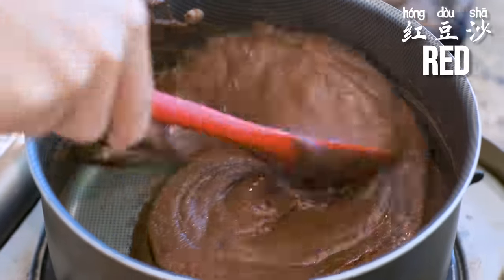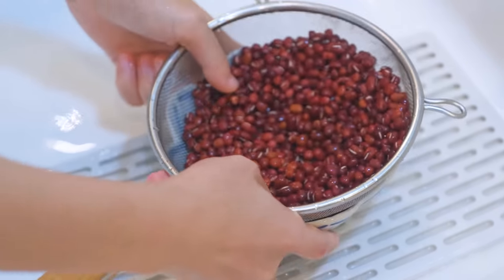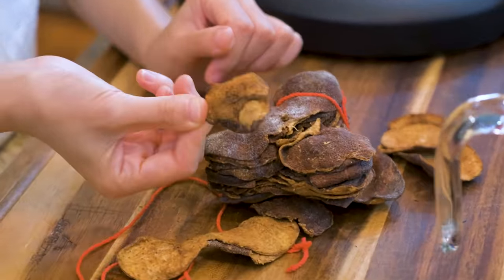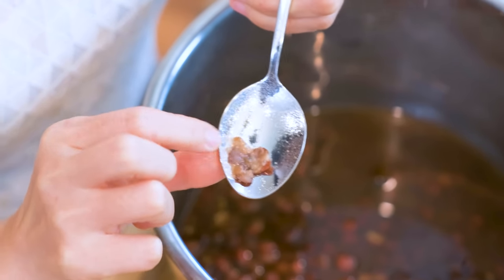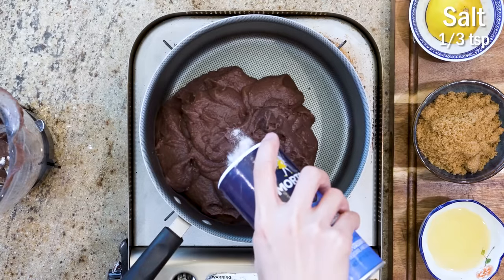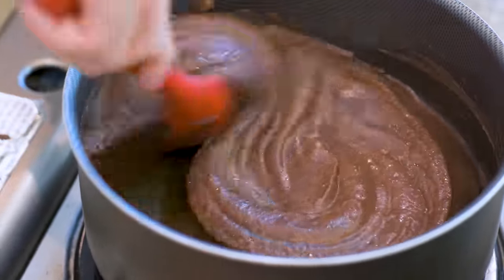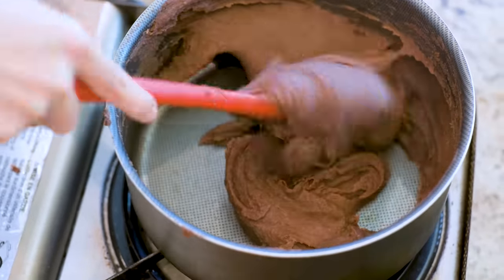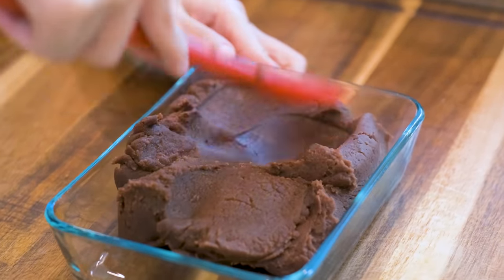Homemade Red Bean Paste Recipe (红豆沙)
INGREDIENTS
2.5 cups of water
1.5 grams of dried orange peel, optional (Amazon
40 grams of cooking oil
1/3 tsp of salt
1/2 tbsp of lime juice

INSTRUCTIONS

Rinse the red beans under running water to wash off the dust. If you see any broken beans, pick them out.

Add the red beans, dried orange peel, and water to an instant pot (or a pressure cooker). Press the porridge button. Use the highest pressure and let it cook for 30 minutes. If you don't have a pressure cooker, soak the red beans overnight. Then add 5 cups of water and simmer the beans for 2.5 hours over low heat.

Pour the beans and the cooking liquid into the blender cup and blend into a smooth puree. Note: try to use as little water as the blender needs. Don't add extra; otherwise, it will take much longer to evaporate the moisture later.

Add the red bean puree,  sugar, salt, oil, and lemon juice into a nonstick pot. Stir over medium-low heat for about 20 minutes or until the red bean paste becomes nonstick.

Store the red bean paste in a sealed container. It will stay good for a week in the fridge and three months in the freezer. You can use this red bean paste to make Chinese desserts, such as fried sesame balls, pumpkin mochi bun, salted egg pastry, zongzi, and steamed buns.